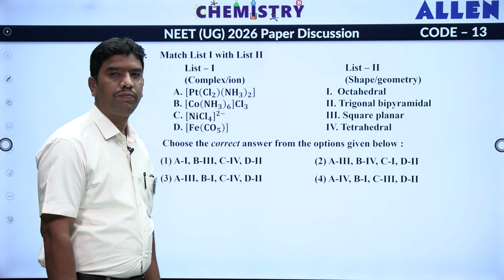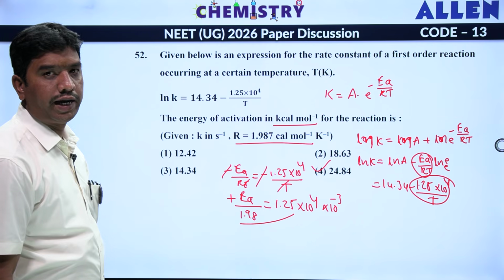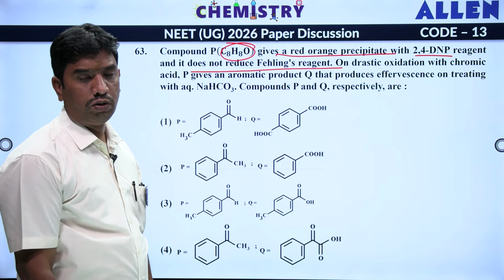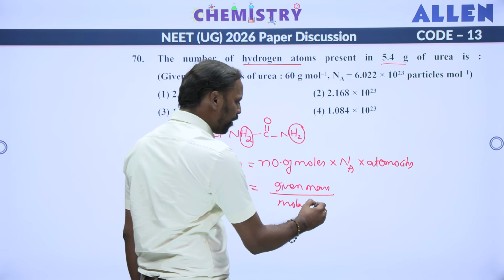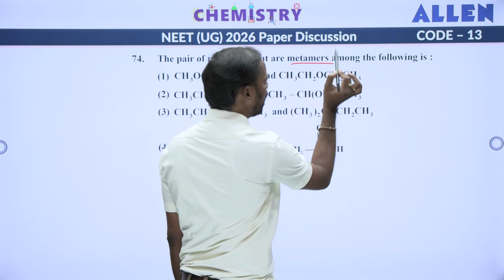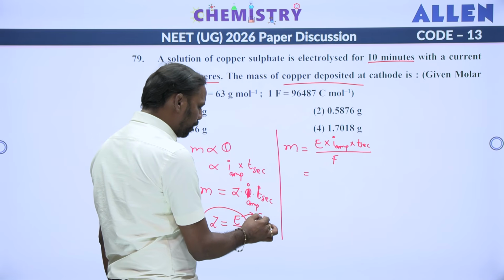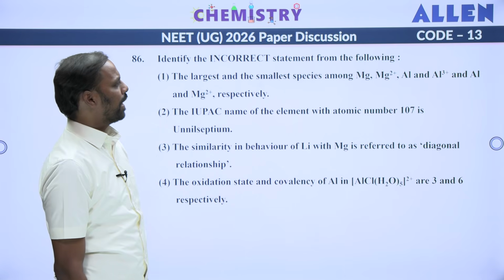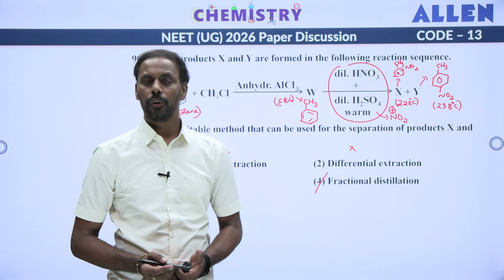NEET 2026 | Chemistry Paper Discussion | Paper Analysis & Discussion By Faculties